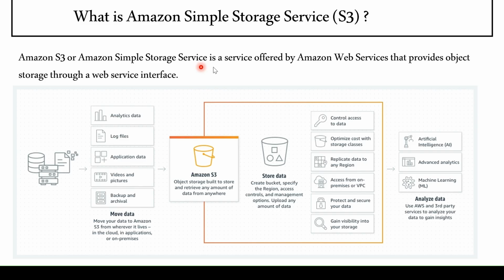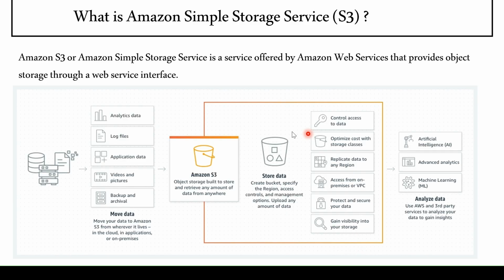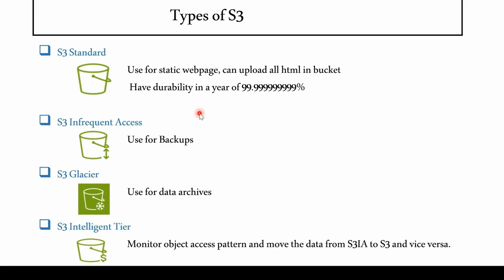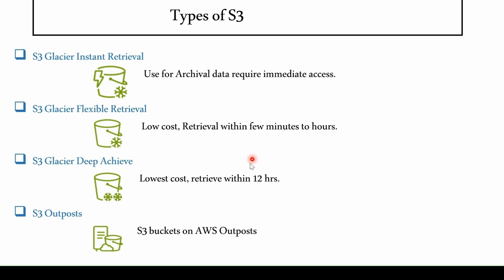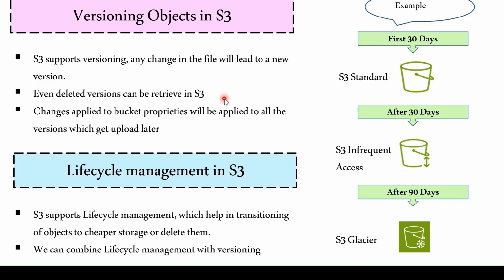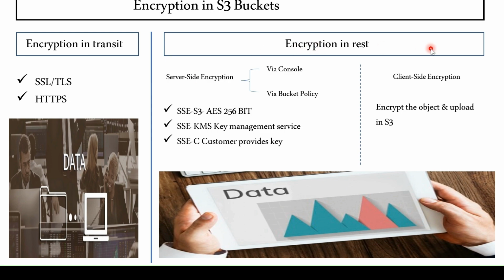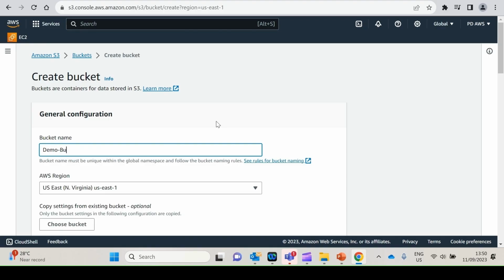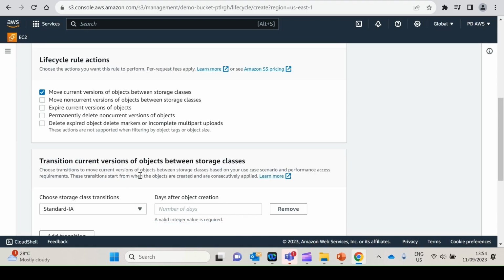AWS S3 (Amazon Simple Storage Service) with Practical Implementation